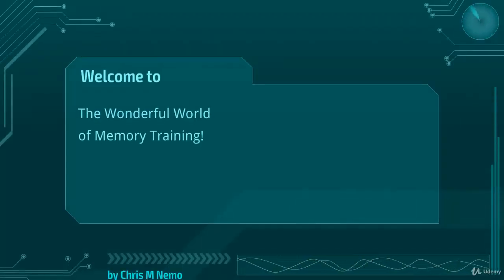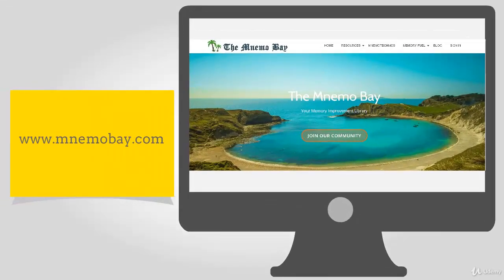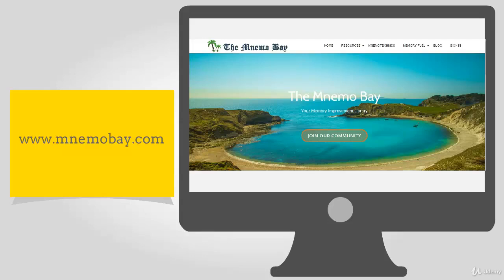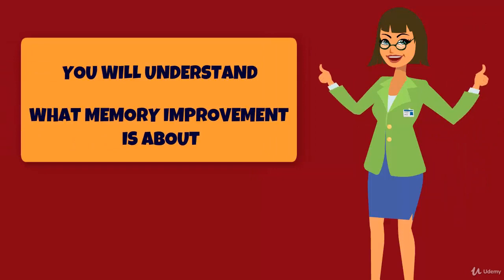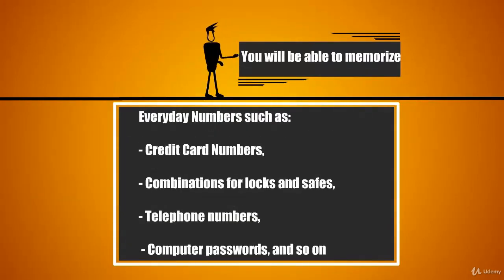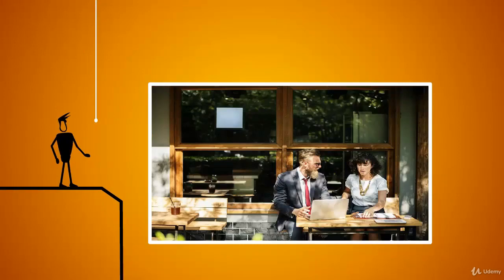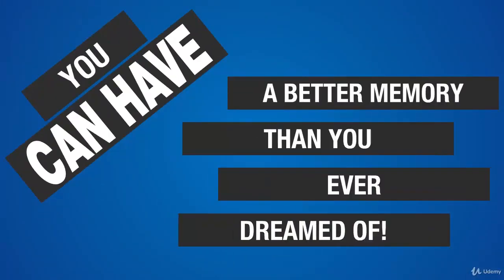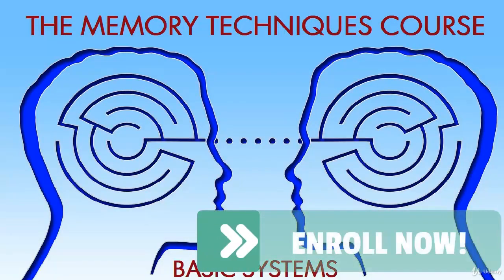The Memory Techniques Course (with practical examples)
Learn the Memory Experts Techniques That Will Change Your Life